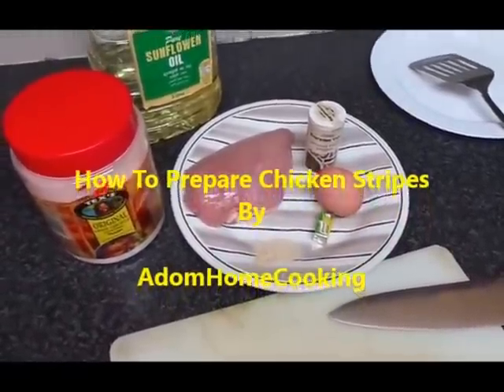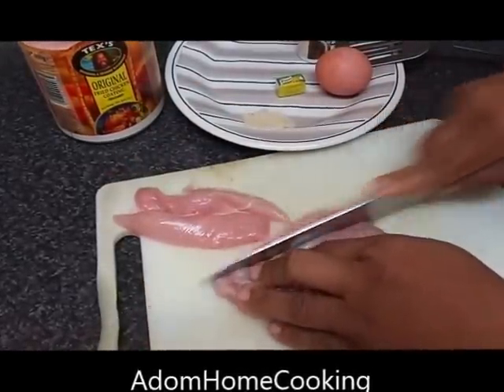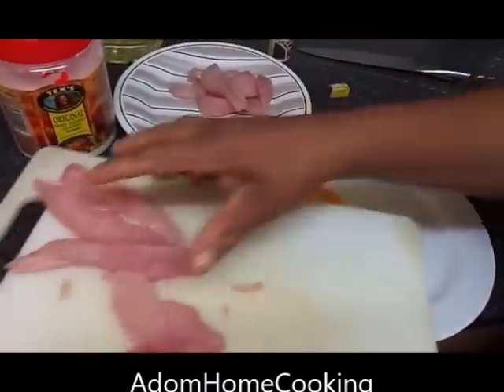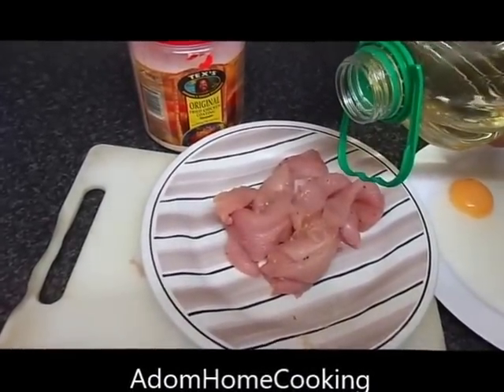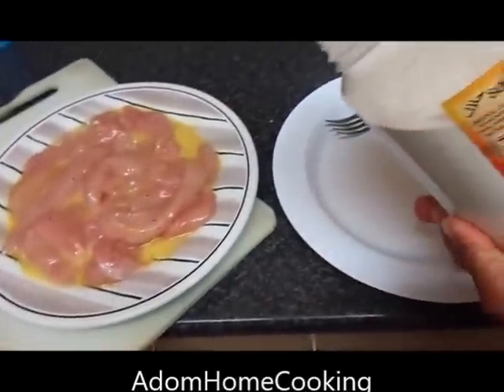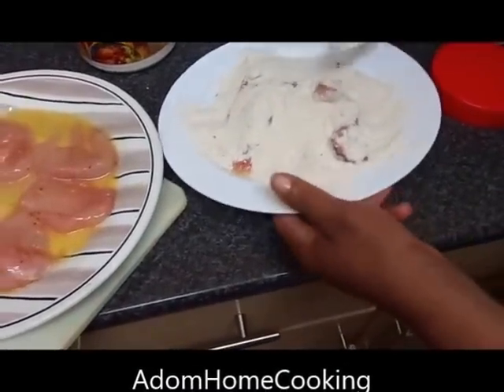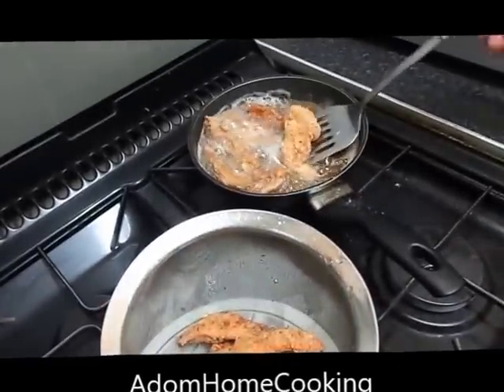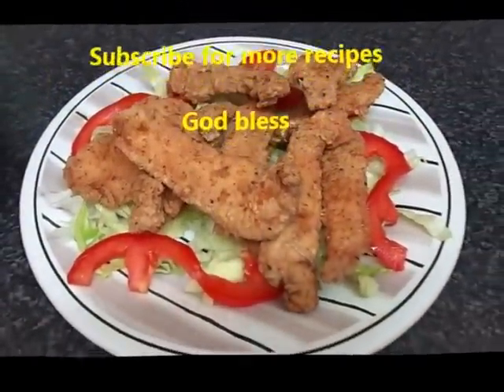How To Prepare Chicken Stripes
Showing how to prepare chicken stripes with chicken breast. An easy and fast way of making it for the children to go with their chips. Can be served on its own as snack, as a starter, or on your Christmas table